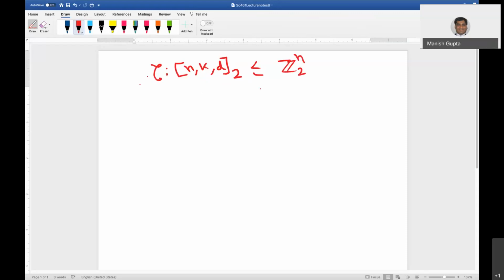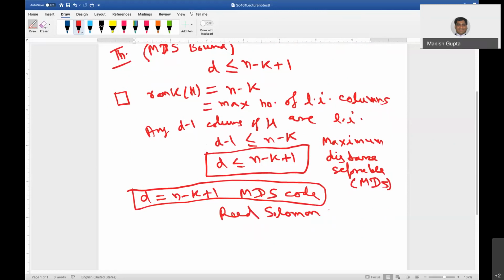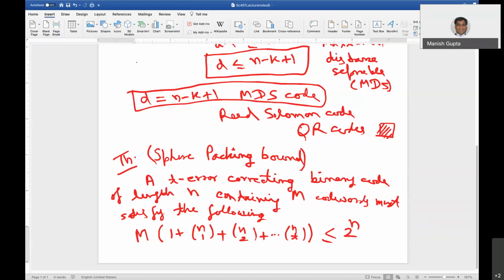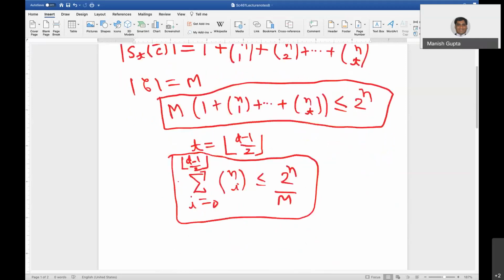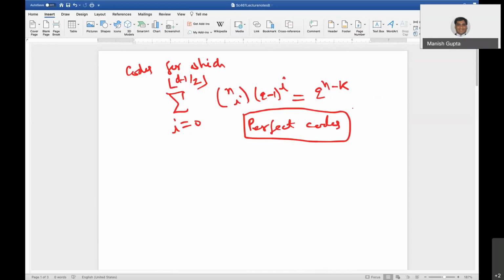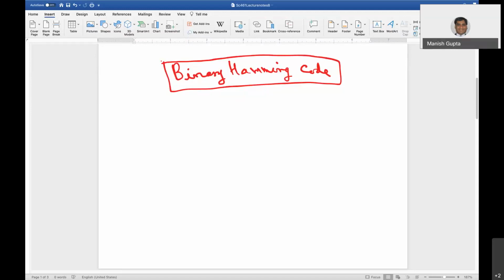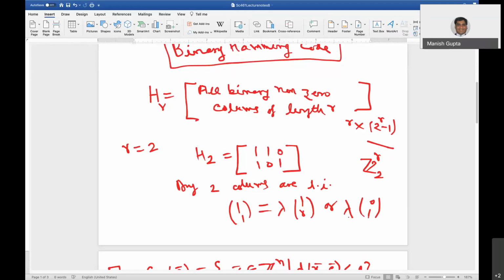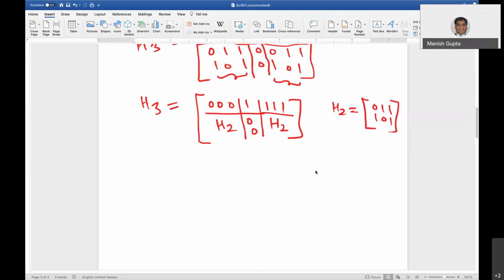SC 461 Coding Theory and Applications Lecture 8.1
Topics: MDS bound and MDS code, Sphere packing bound, perfect codes: binary Hamming code